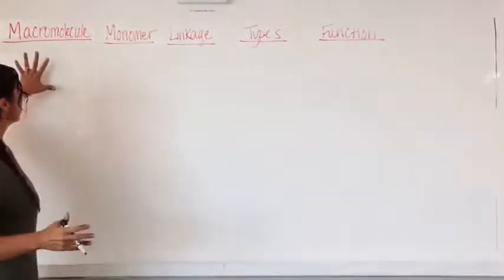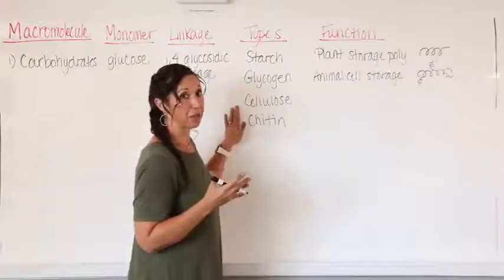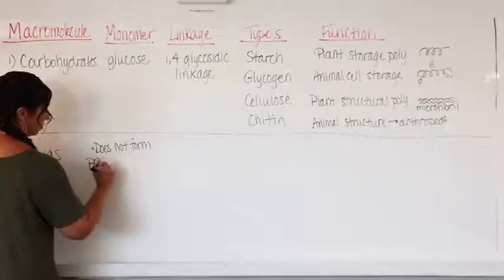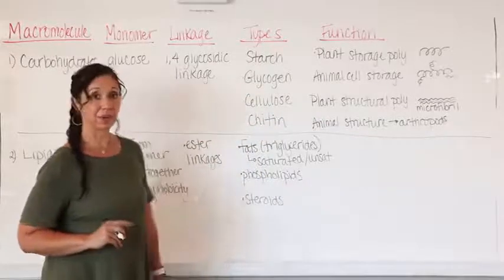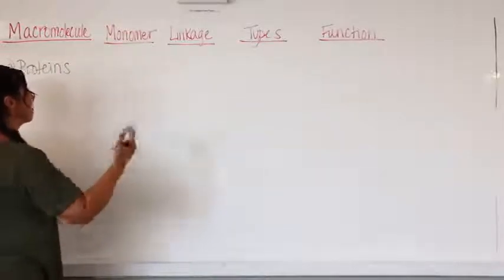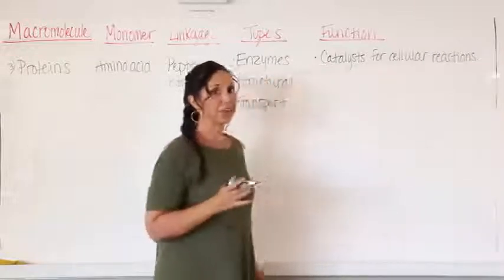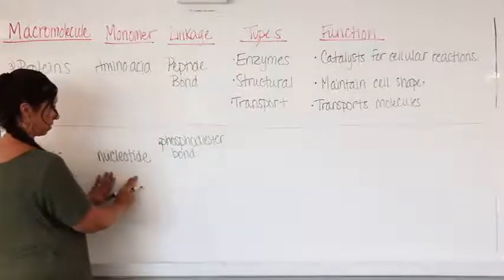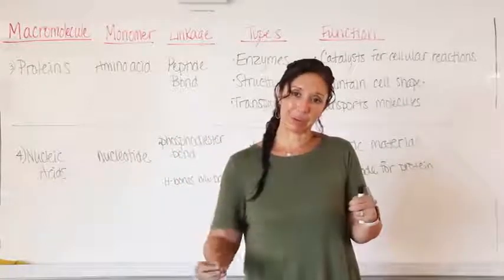12 Section 1 Review